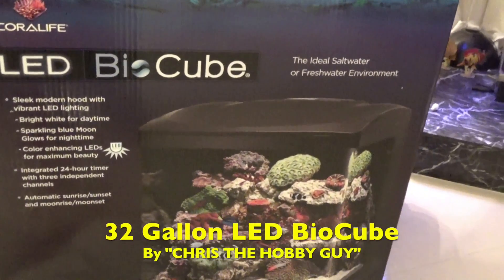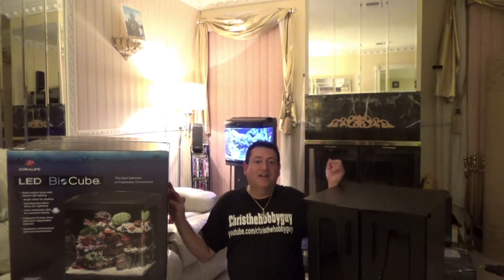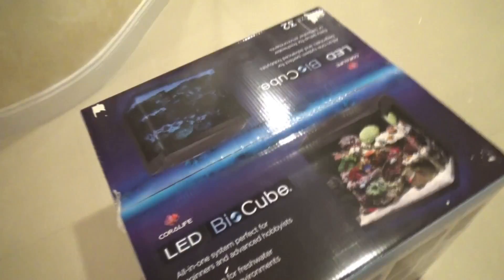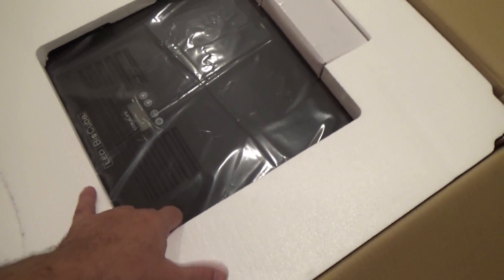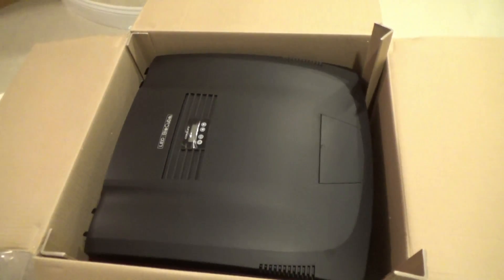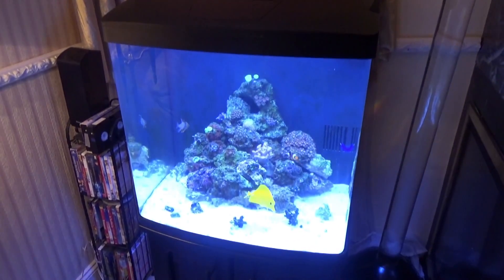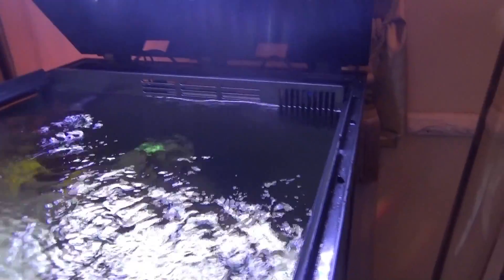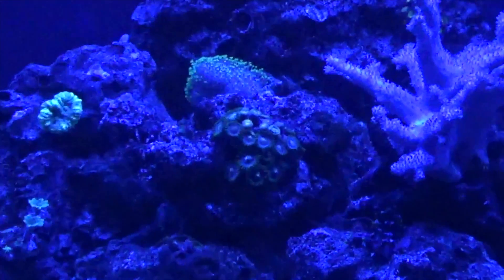Unboxing The 32 Gallon LED BIOCUBE..By "CHRIS THE HOBBY GUY"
Watch Chris unbox his new 32 gallon BioCube Aquarium. This is a wonderful birthday present for him.